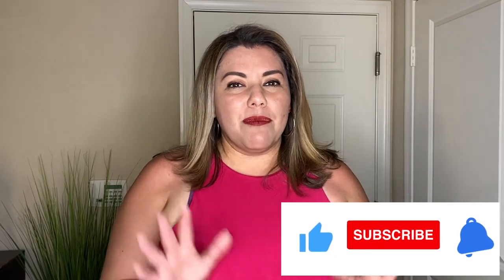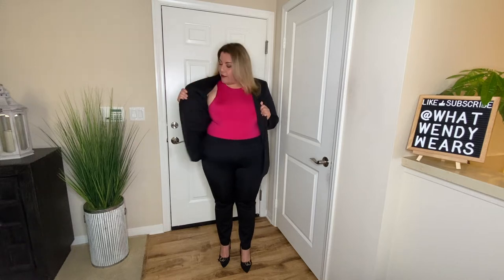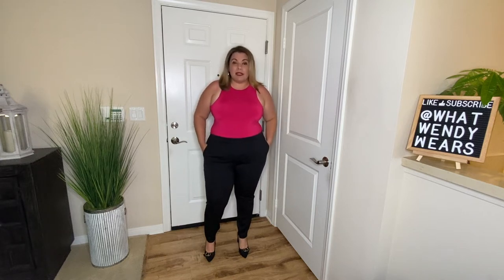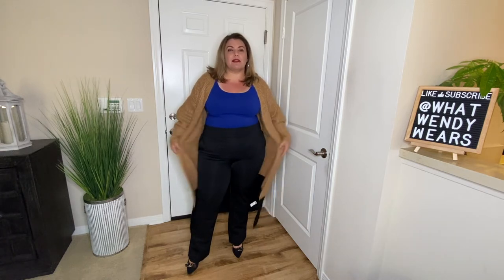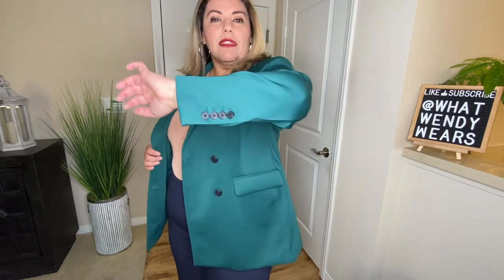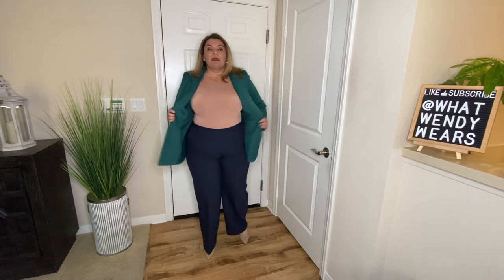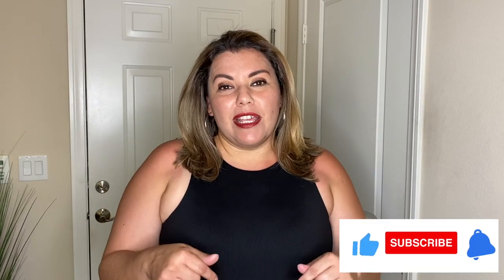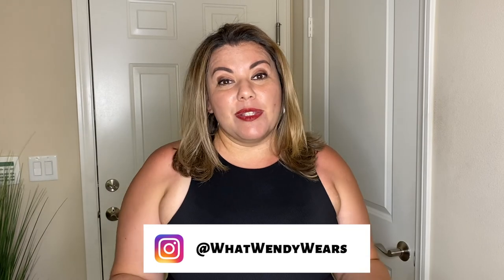Express Try-on Haul Size XL | WorkWear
Outfit 1
Super High Waisted Nylon Straight Ankle Pant Size XL

Supersoft Double Knit Double Breasted Blazer Size XL Black

Body Contour Double Layer High Neck Thong Bodysuit Size Xl Pink

Outfit 2
Color Block Duster Cardigan Size XL

High Waisted Nylon Pull-On Bootcut Pant Size XL Black

Body Contour Scoop Neck Thong Bodysuit Size XL Royal Blue

Outfit 3
Mid Rise Wide Trouser Pant Size XL Navy Blue
Supersoft Double Knit Double Breasted Blazer Size XL Emerald Green
Body Contour Double Layer High Neck Thong Bodysuit Size XL Tan

Outfit 4
Boyfriend linen blazer (similar) Size XL
Sparkle Linen-Blend One Button Boyfriend Blazer

Please let me know which outfit you liked the best.